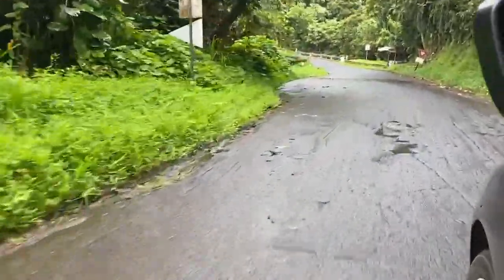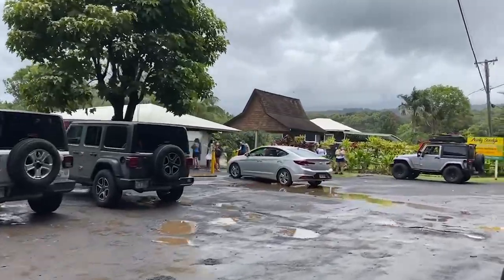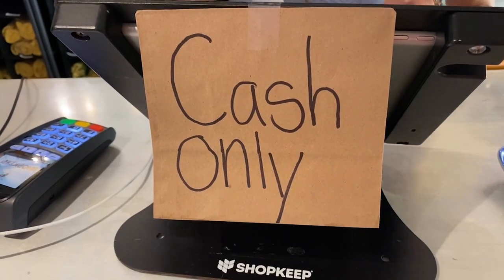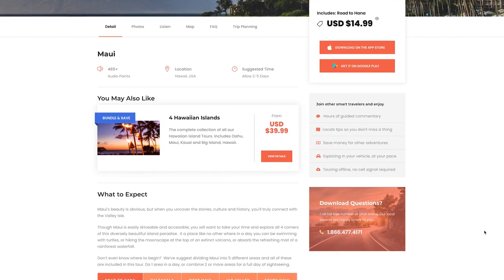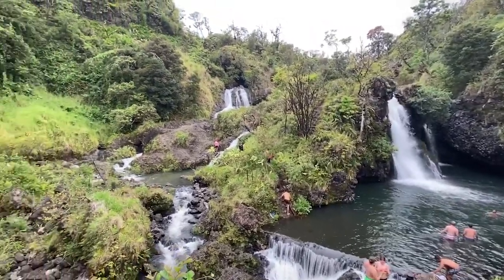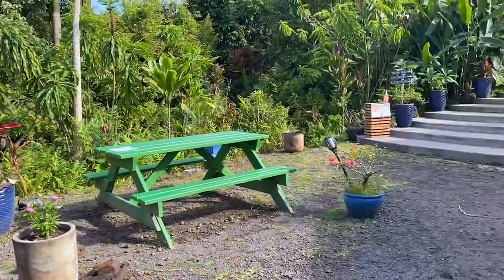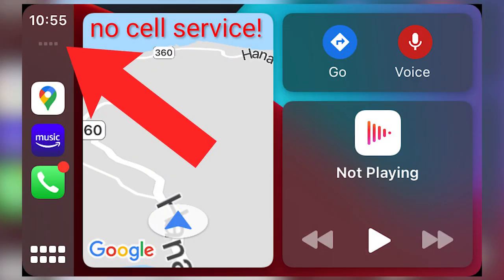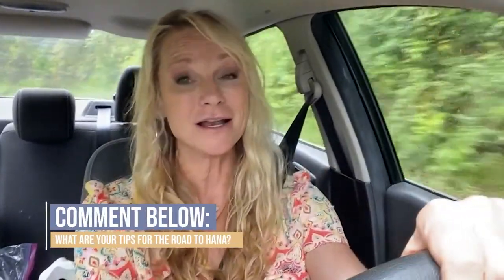Know Before You Go Road to Hana | Top Tips for Your Road to Hana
Kim the Abundant Traveler discusses what you need to know before you go on the road to Hana. Planning your first trip to Hana, Hawaii? Get all my travel tips for the road to Hana, Hawaii and don’t miss this video!
Interested in a consultation with Kim? Get stress-free and personalized travel planning by designing your dream itinerary with expert recommendations

Today I’m covering everything you need to know on your road to Hana. I’ll provide you with recommended apps for the road to Hana, where to stay in Hana, and what you should not miss on the road to Hana. I’ve got you covered with all the travel tips to make your first trip to Hana, Hawaii your best! If you’re wondering if the road to Hana is worth it, don’t miss this video!

The road to Hana has over 600 curves and 60 bridges, featuring some of the most beautiful views in the island. If you’ve never been to Hawaii, I’d highly recommend taking the road to Hana.

Maui Revealed

MY FAVORITE TRAVEL CHANNELS:
Vagabrothers
HeyNadine
The Blonde Abroad

If you’d like to share your own travel experiences or have a question, leave them down in the comments section, and I will do my best to answer you.

Note: This video is not sponsored and all my reviews and opinions are based on my own experience with the products which may not be the same for everyone. If you choose to use them, thank you for your support :)